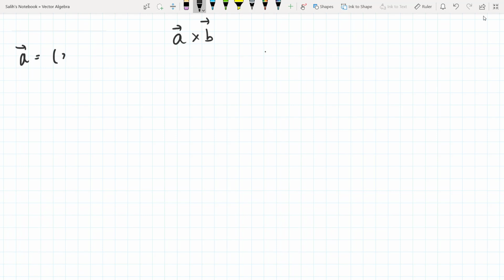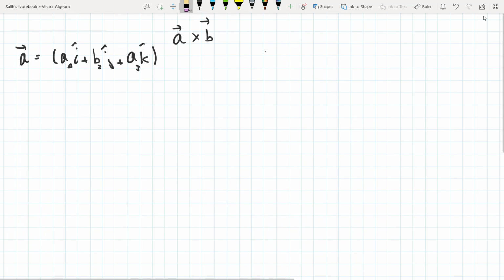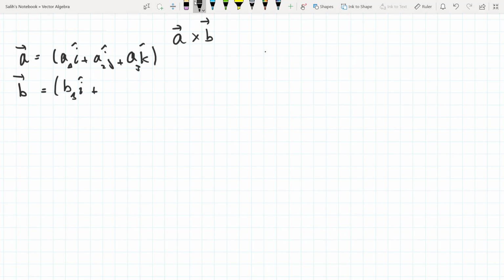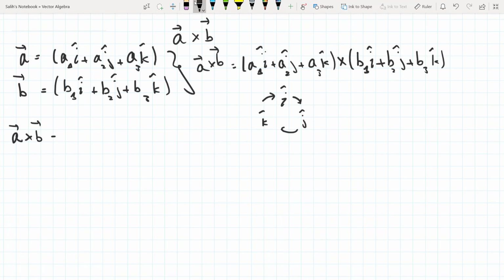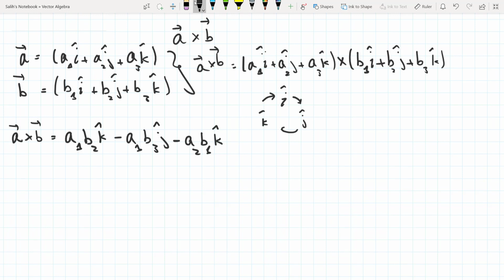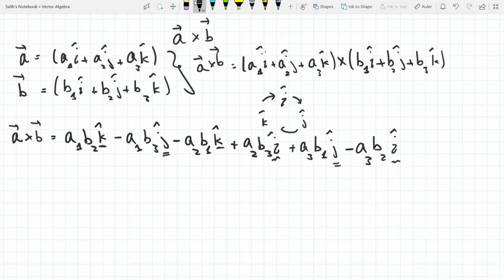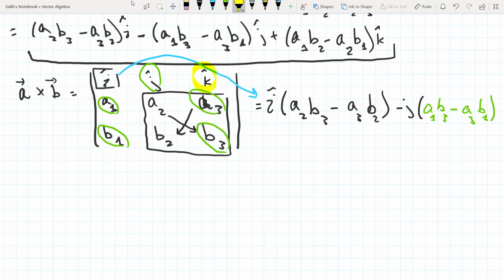Master Vector Algebra - Analytical Form of Vector Product LC#15